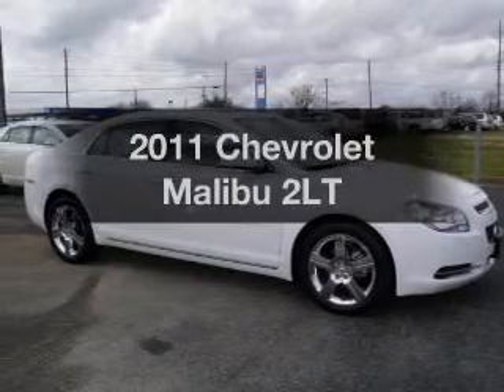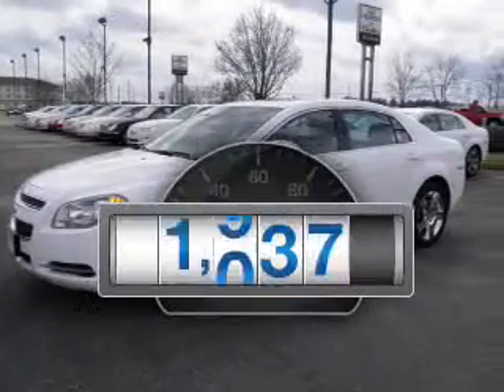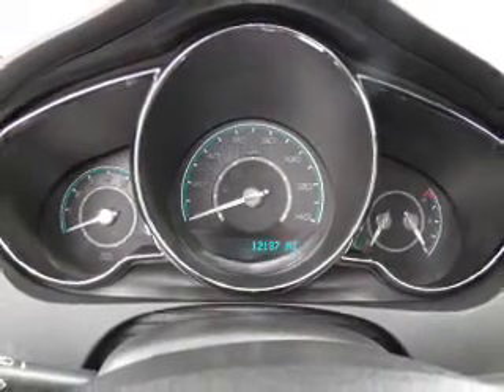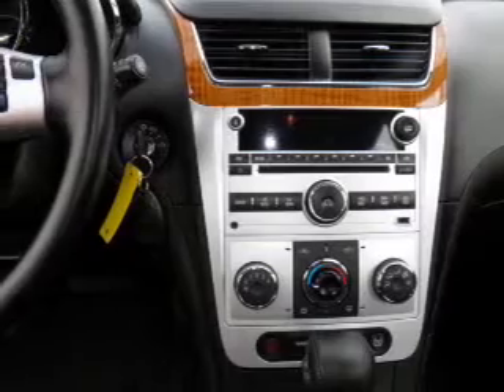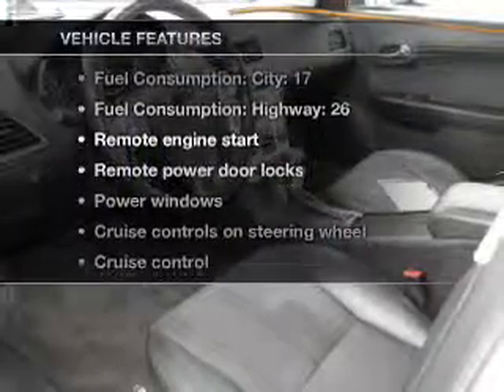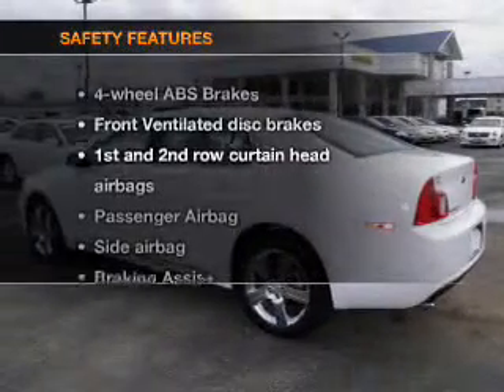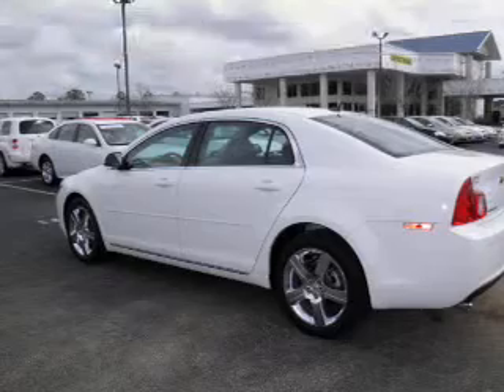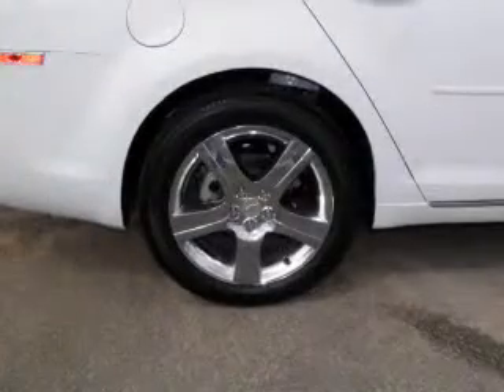2011 Chevrolet Malibu - Dothan AL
Year: 2011
Make: Chevrolet
Model: Malibu
Trim: 2LT
Engine: 3.6 liter 6 cylinder 24 valve
Transmission: 6-Speed Automatic
Color: White
Mileage: 12137
Address:
4886 Montgomery Highway